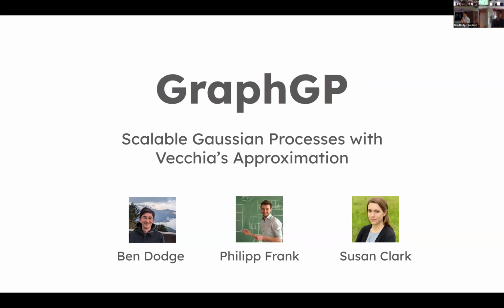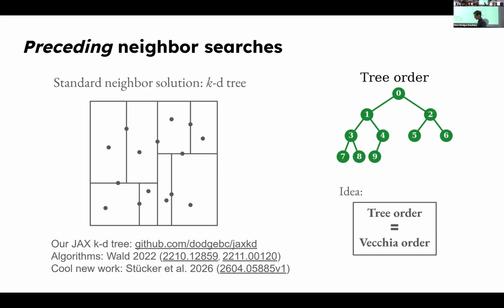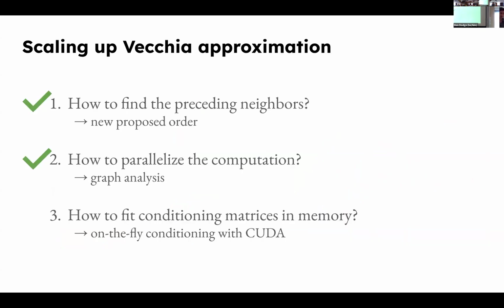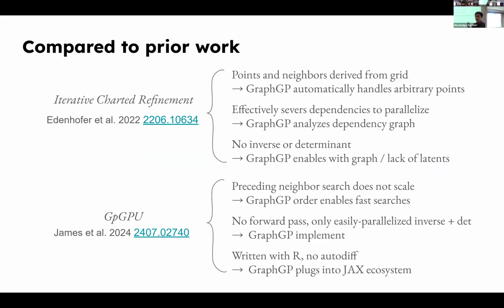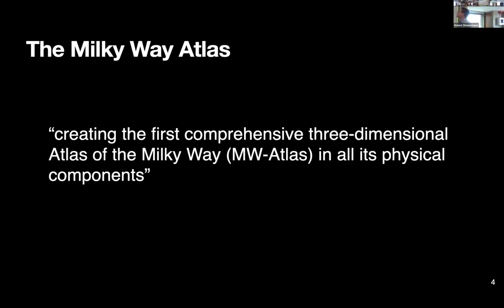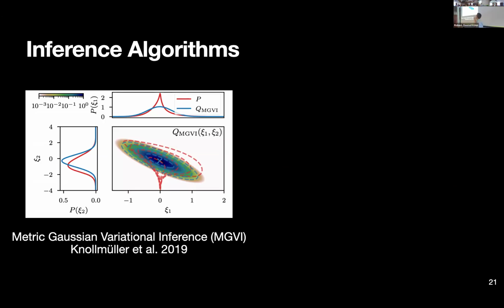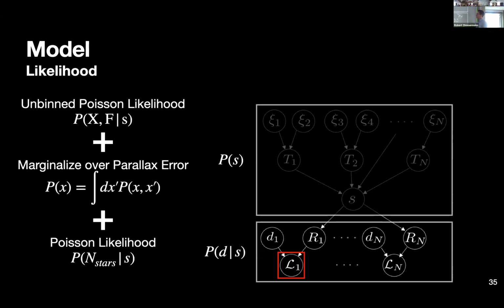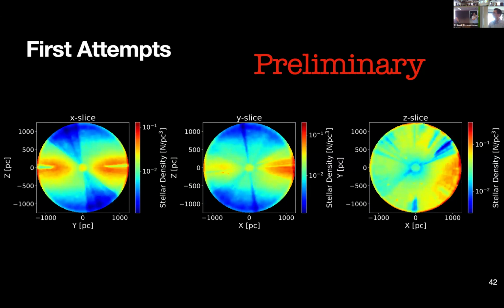GraphGP: Scalable Gaussian Processes with Vecchia's Approximation. AstroAI Lunch Talks 2026.